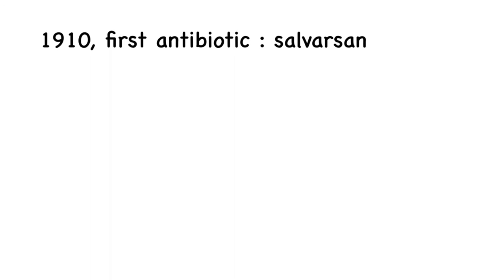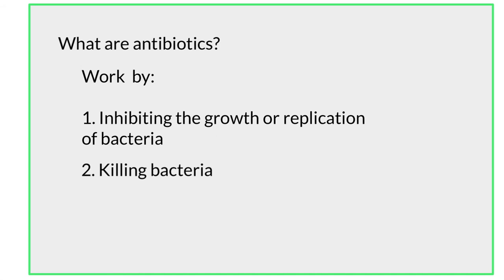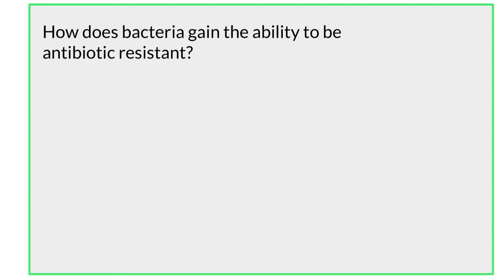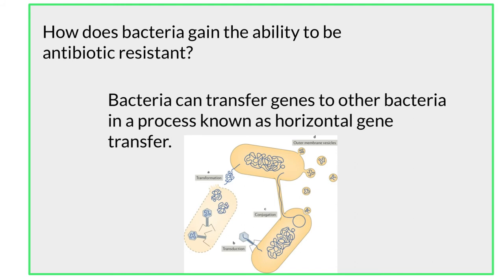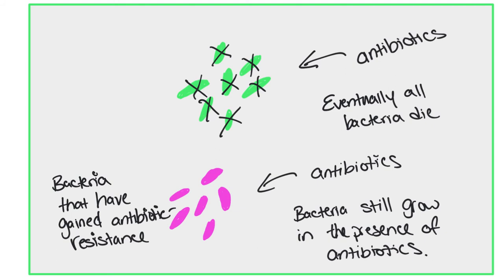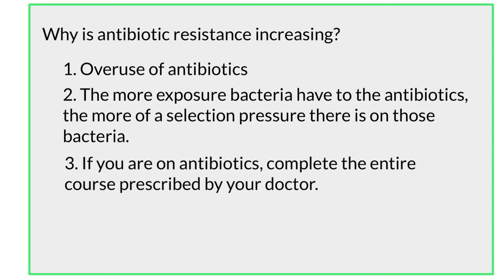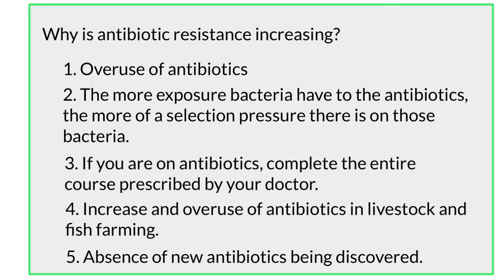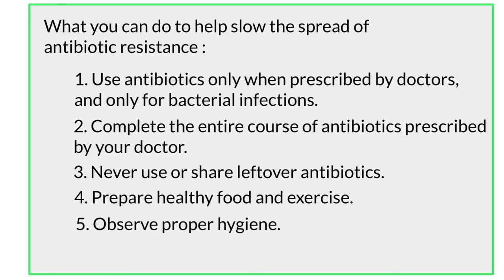The Creation of Superbugs! Antibiotic Resistance, what does it mean?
Antibiotic Resistance is becoming a huge public health concern.  Without antibiotics to be able to treat bacterial infections, what will be done to control them?

In this video, learn what antibiotics are and how bacteria can become resistant to antibiotics.  Discover why this is a huge health care problem and what can be done to help slow down the spread.